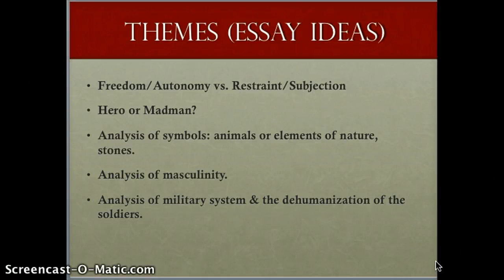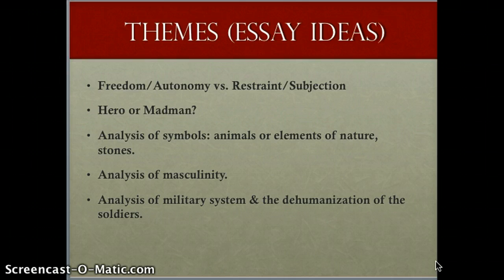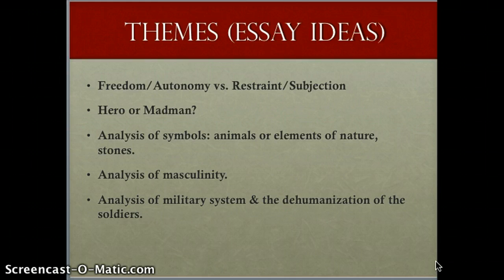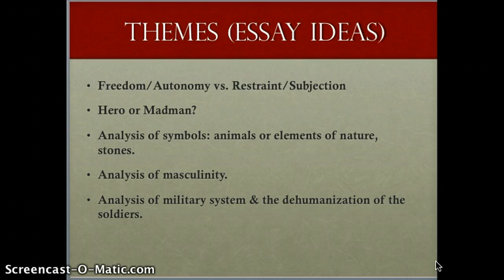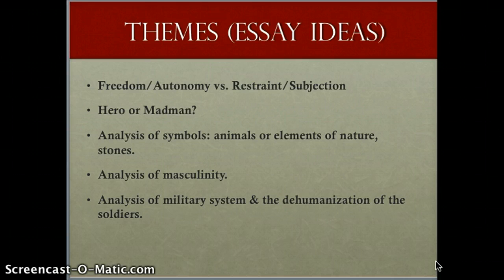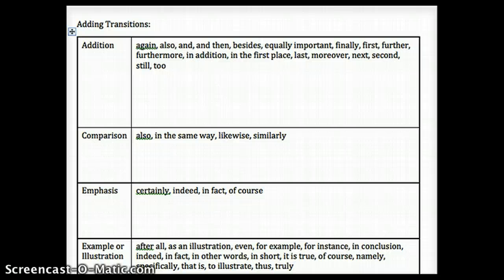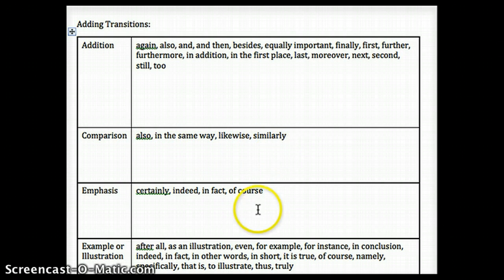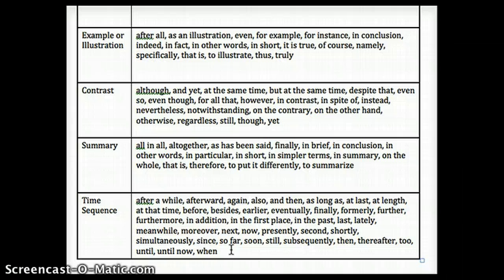Lecture: Findley's The Wars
Lectures on Timothy Findley's The Wars